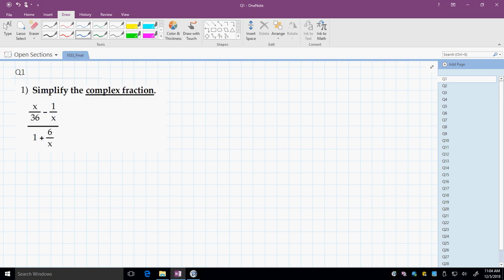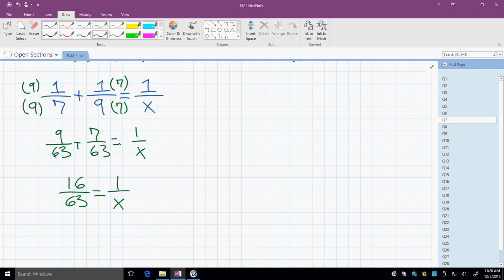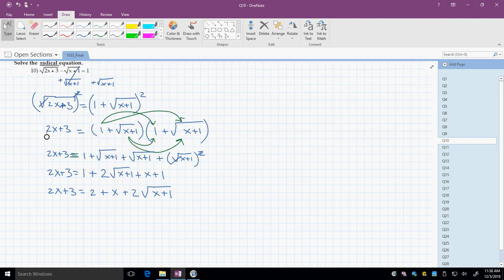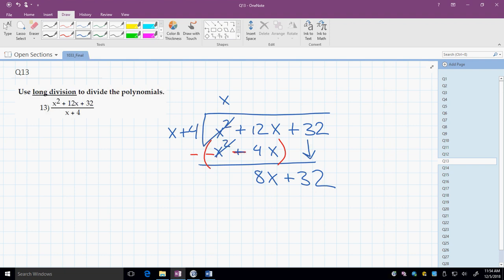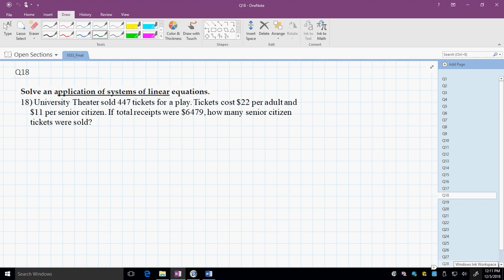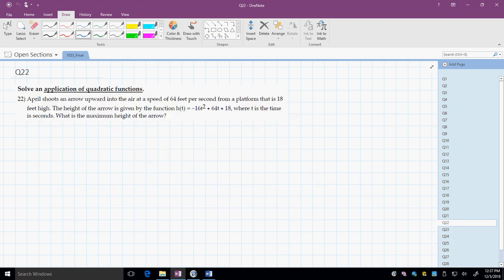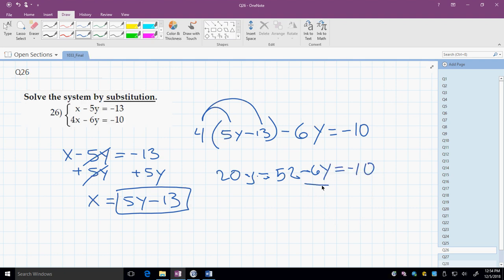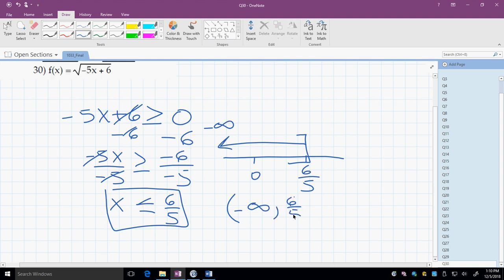MAT 1033 Final Review - The Plaza